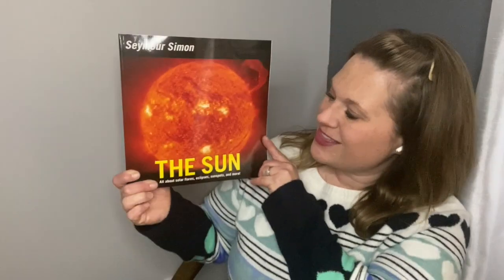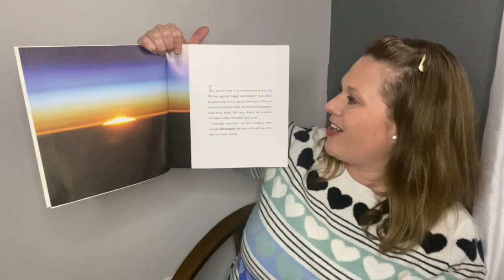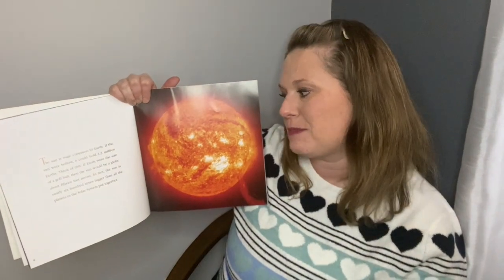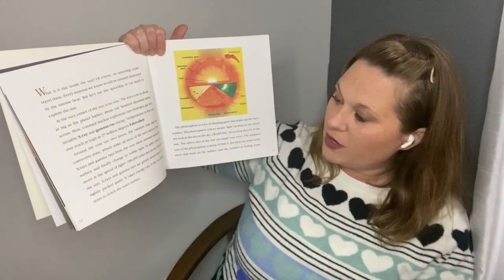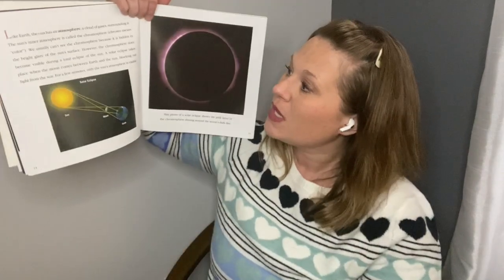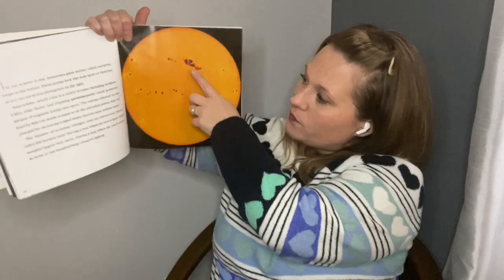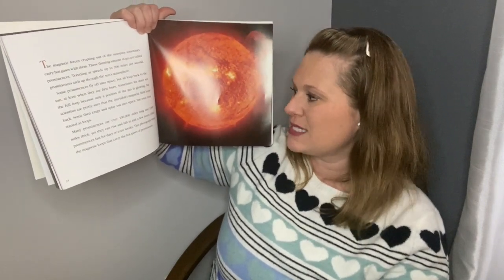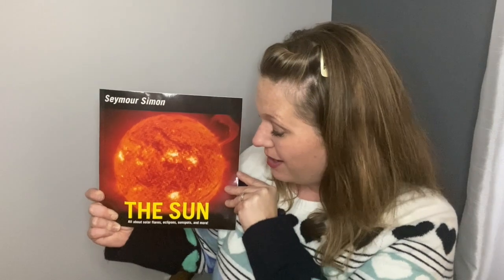The Sun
We read the book The Sun- All about solar flares, eclipses, sunspots, and more!

By: Seymore Simon